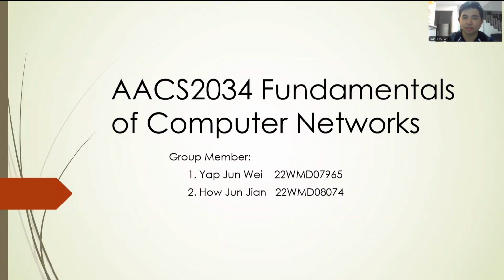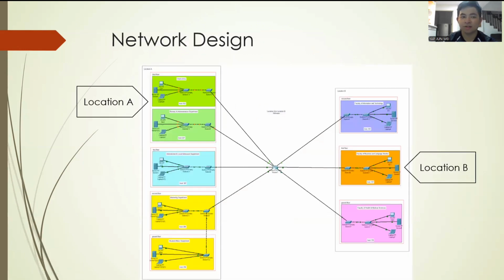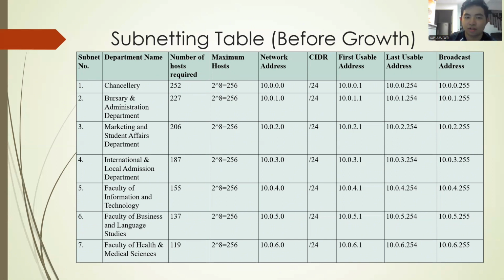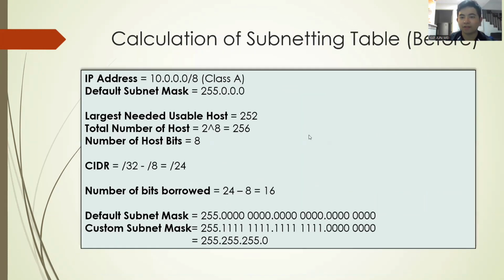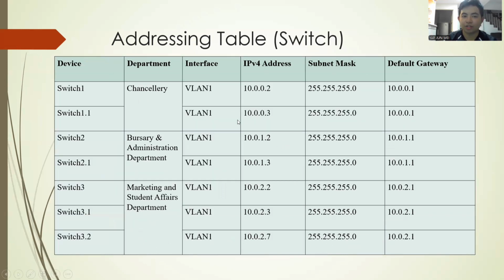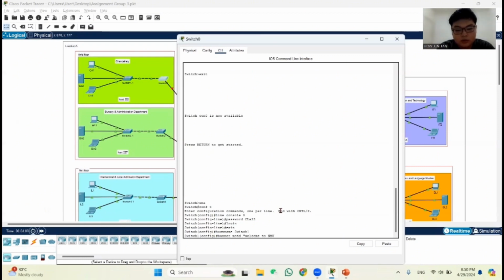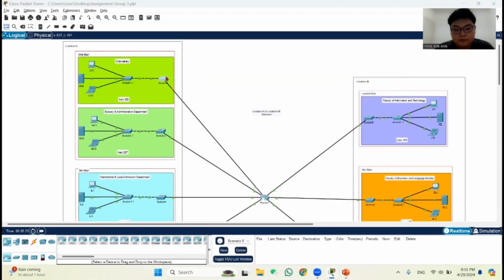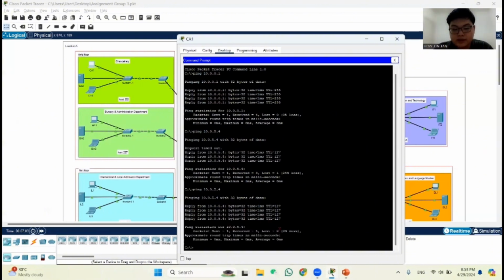AACS2034 Fundamentals of Computer Networks Assignment Presentation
AACS2034 Fundamentals of Computer Networks
Assignment Presentation

Tunku Abdul Rahman University of Management and Technology
Academic Session: 202401 (Year 2 Semester 3)
Programme: Diploma in Information Technology
Tutorial Group: Group 17

Presenter : Yap Jun Wei
                    How Jun Jian